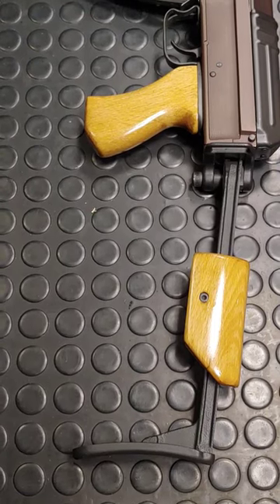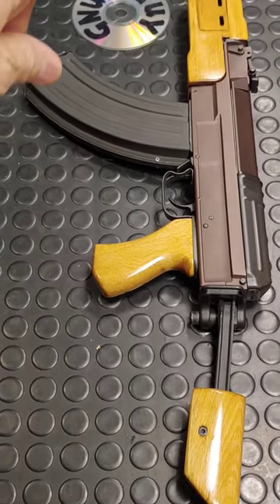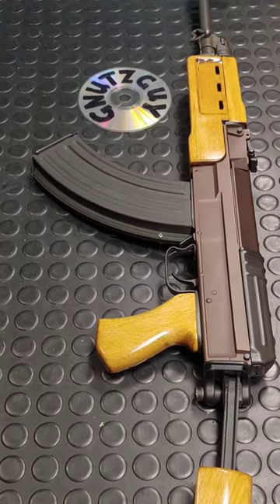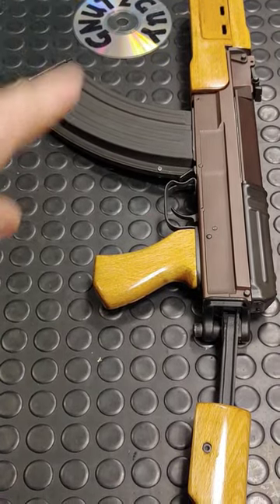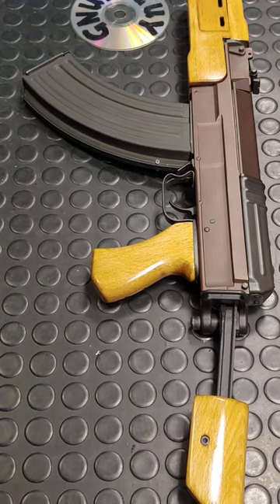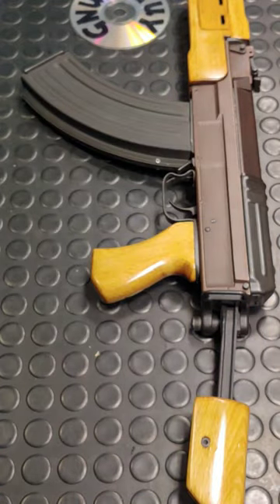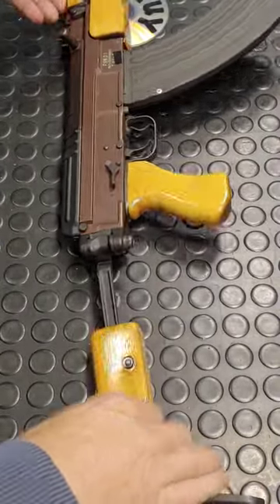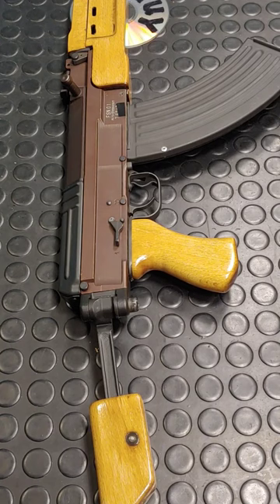Rare VZ-58. FSN-01 by Petr Novohradsky in Czech Republic. VZ58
Rare in North America. Only 50 of each were imported into Canada a decade ago by Marstar.